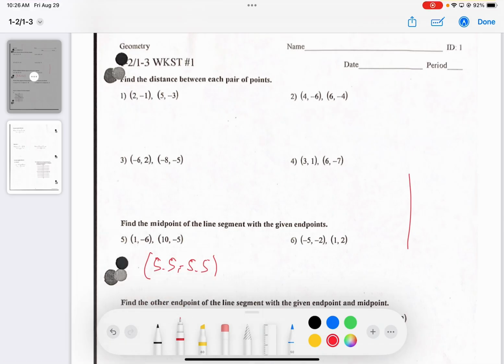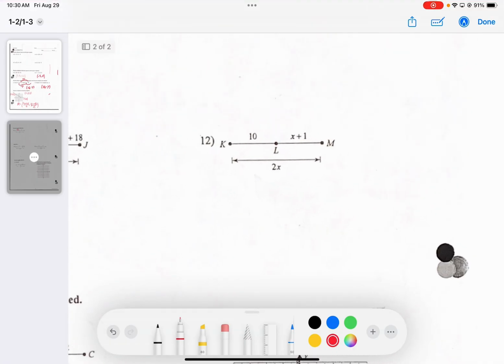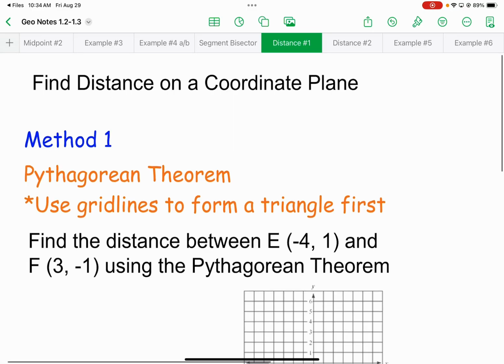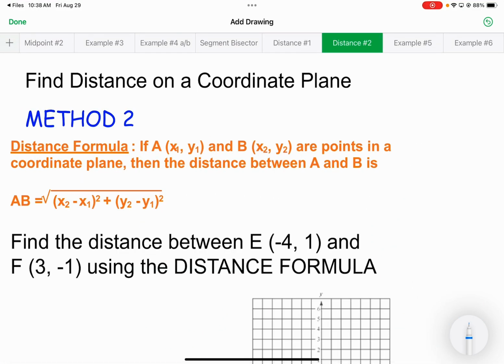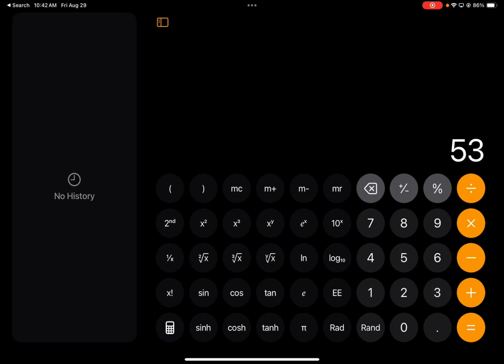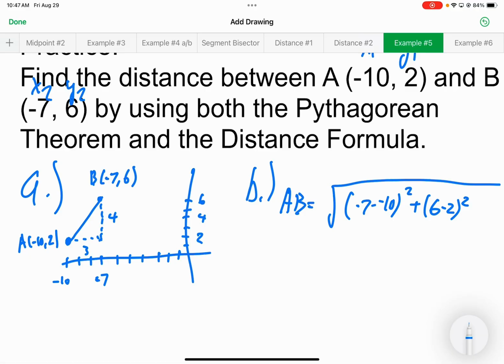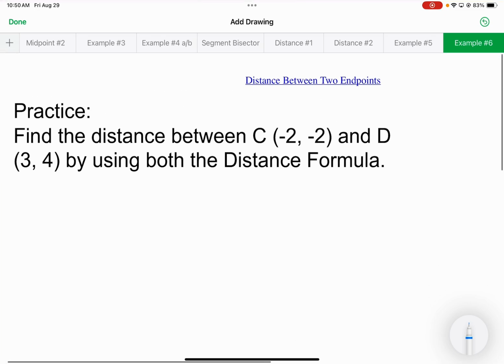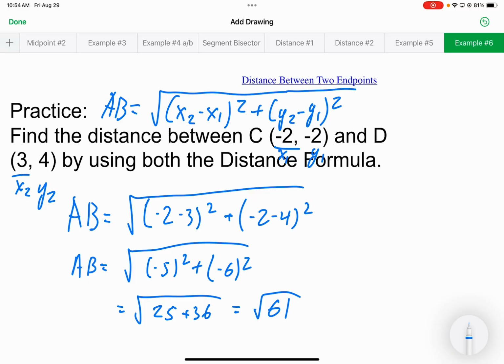Section 1.2-1.3 Day 2